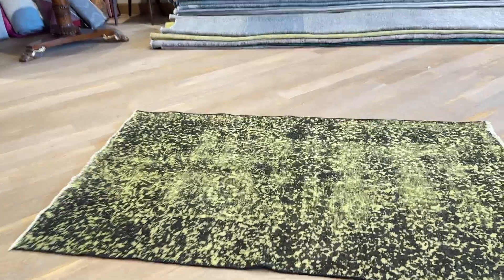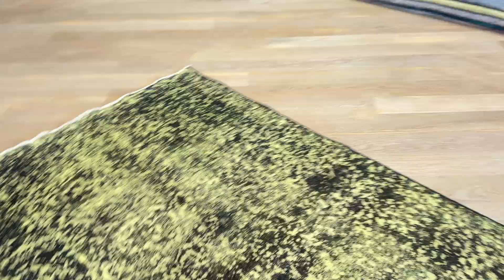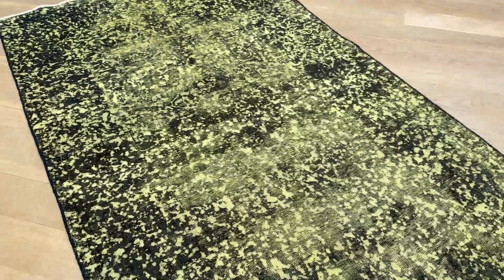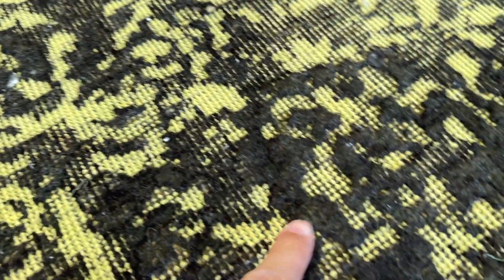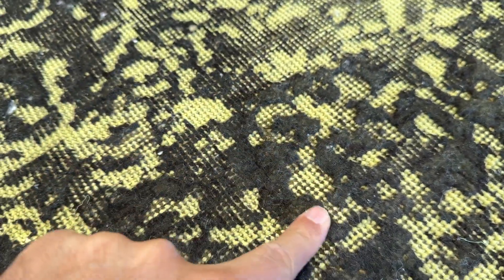Vintage teppich 27269